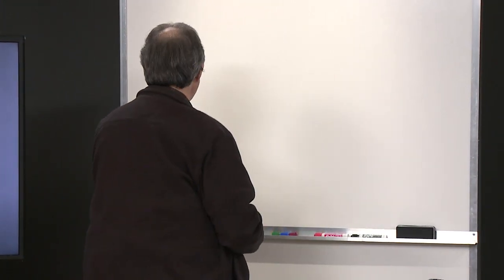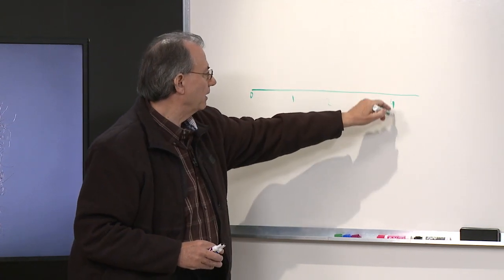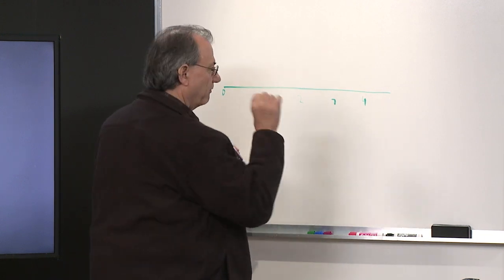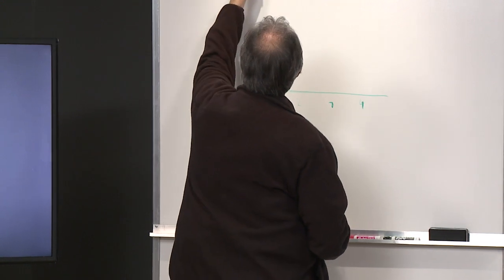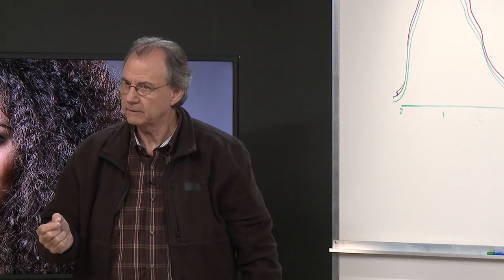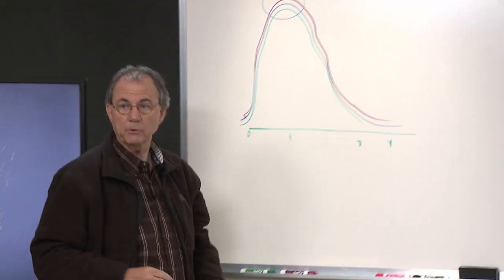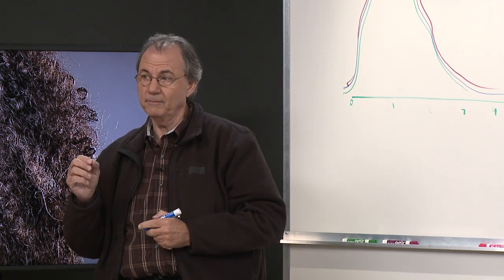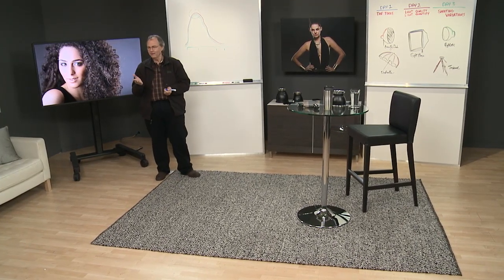How Color Waves are Captured in Flash Photography with Tony Corbell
In this clip from creativeLIVE course, Studio Lighting - The Power of Control, award-winning photographer Tony Corbell explains how varying lengths of color waves are captured when your camera flashes and what changes the color temperature of an image.